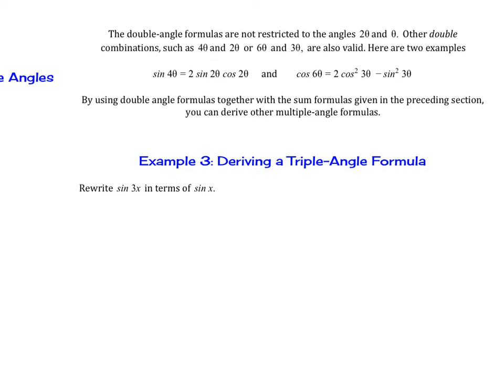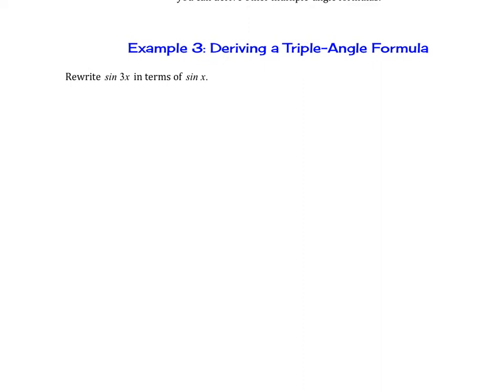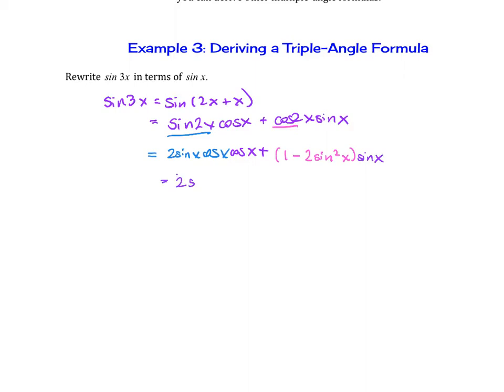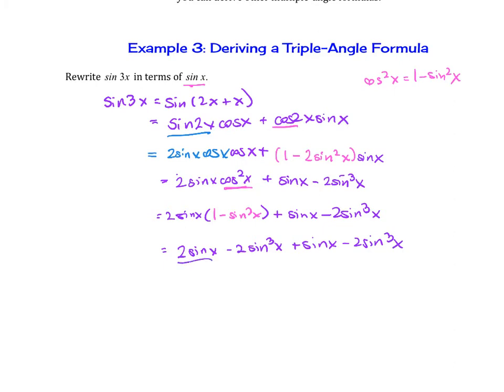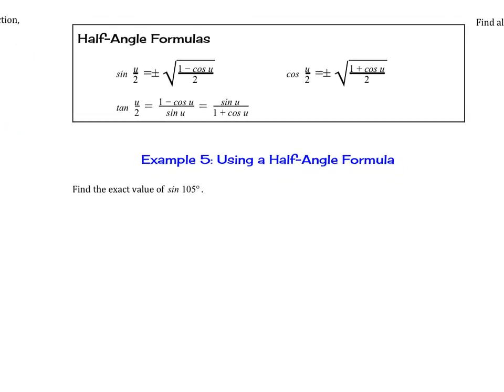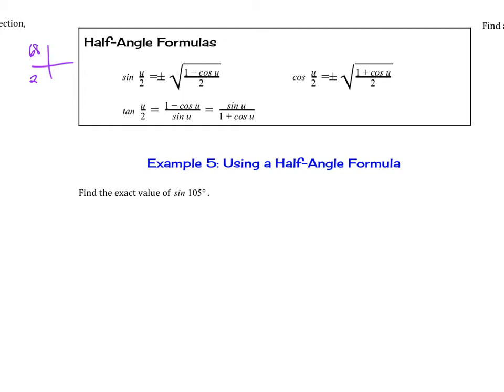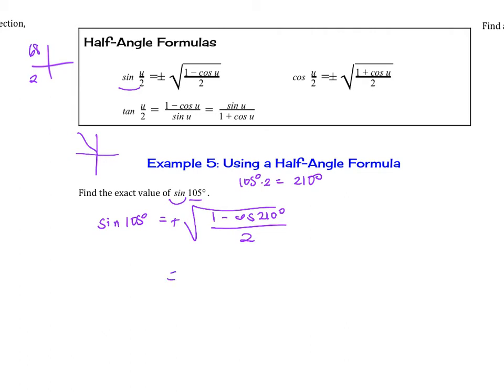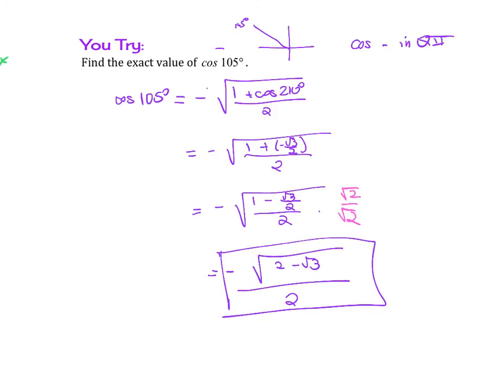5 5 Multiple Angle Formulas Ex 3 to 5